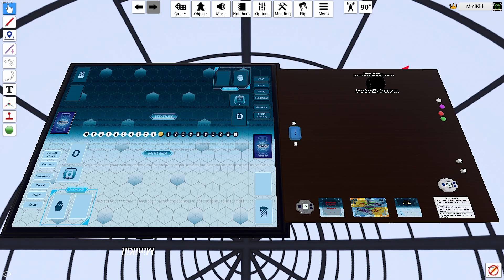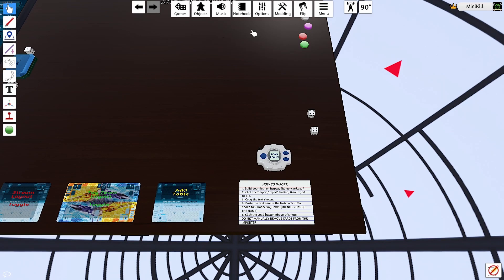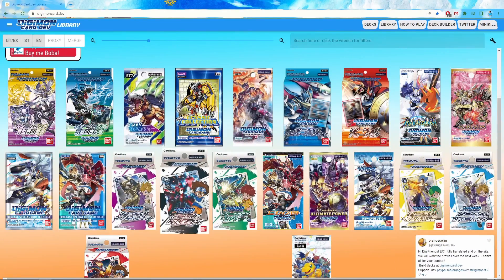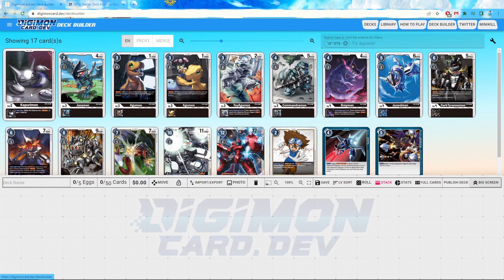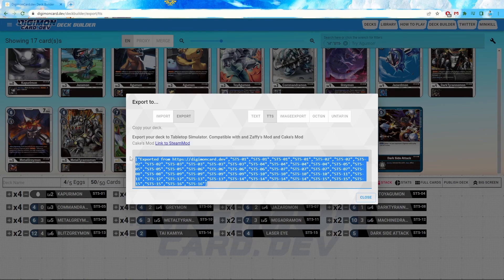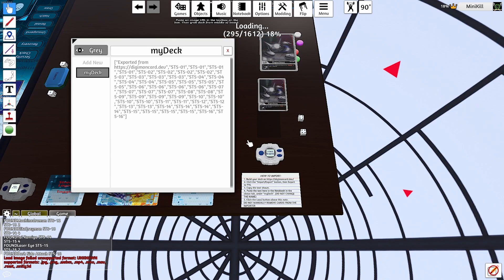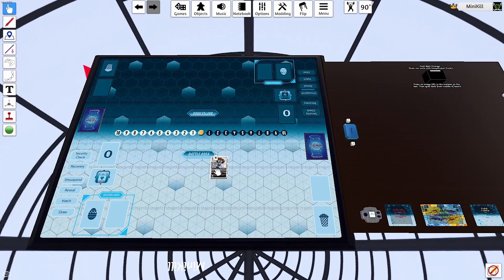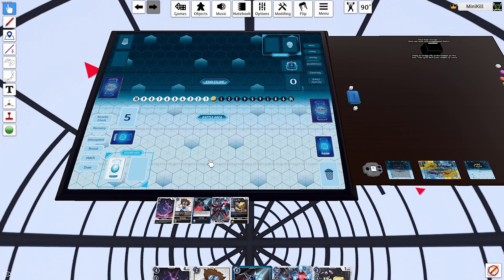Digimon TCG Online?! - Importing Decks into Table Top Simulator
Want to play the Digimon TCG against your friends online? Here's how you can import your decks into the a workshop mod for table top simulator!